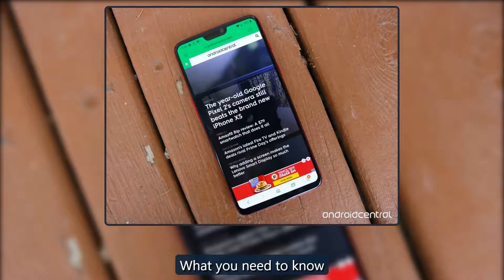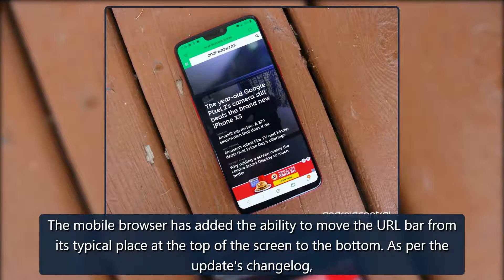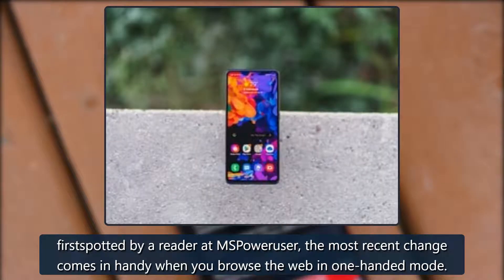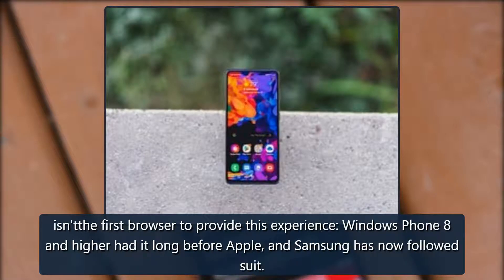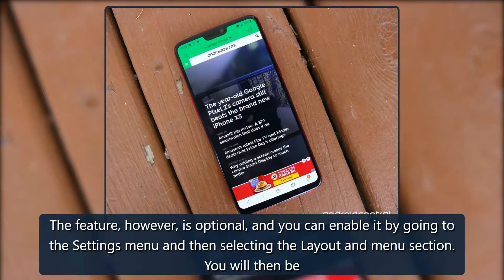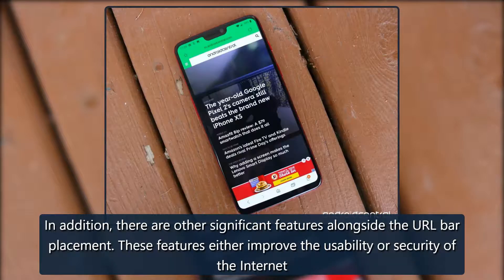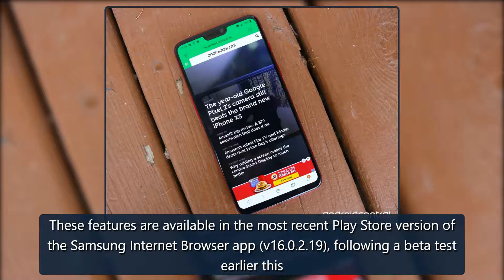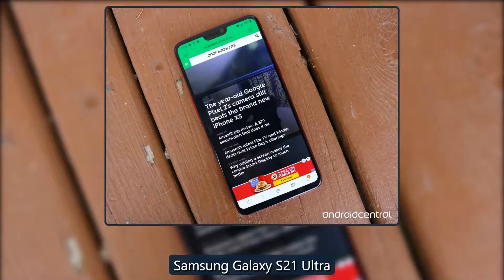Samsung Internet browser now makes browsing on tall screens a lot easier | Android Central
Source: Android CentralWhat you need to knowSamsung's Internet browser is well-known for its handy bottom navigation bar. Now, that section of the browser has received a new update, which shouldmakebrowsing a lot easier on smartphones with tall screens like the Galaxy S21 Ultra.The mobile browser has added the ability to move the URL bar from its typical place at the top of the screen to the bottom. As per the update's changelog,firstspotted by a reader at MSPoweruser, the most recent change co credit